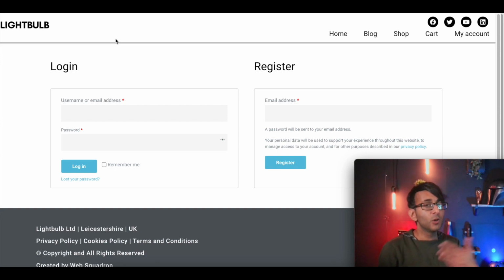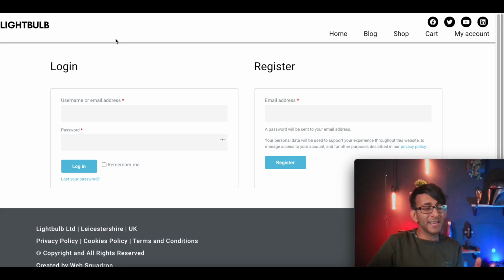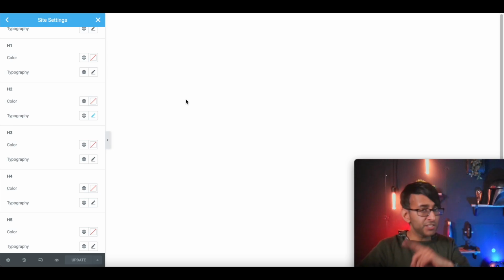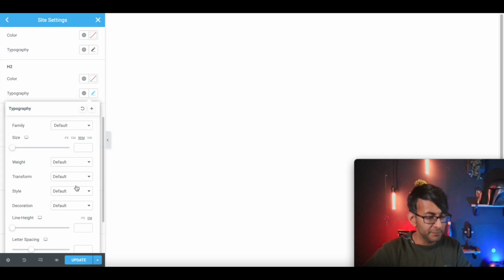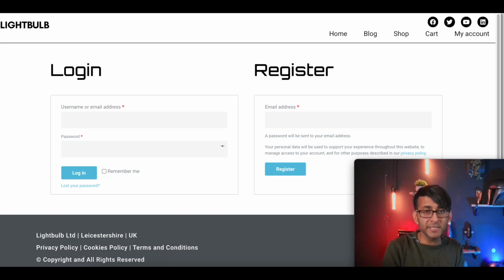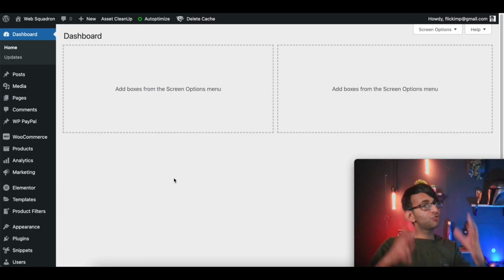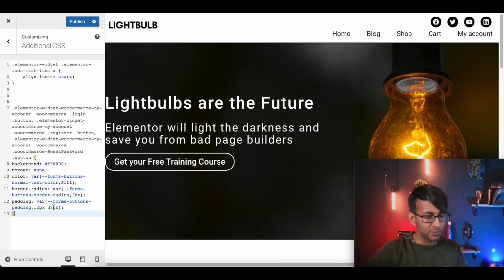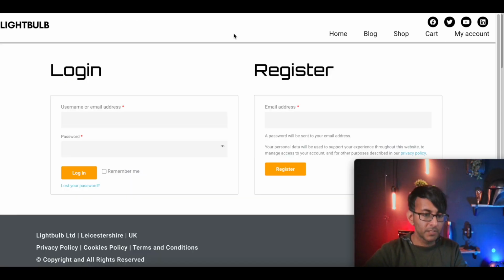Modify the Header Text and Button Colour for WooCommerce Login and Register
Add this code to your Theme Customise CSS to modify the Header Text Font and the Button Colour for the WooCommerce Login and Register Sections.